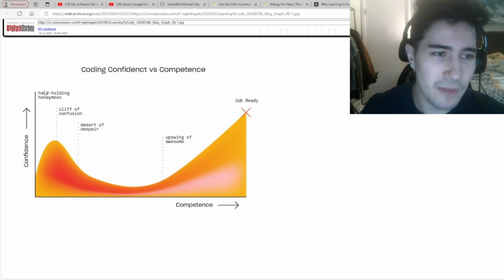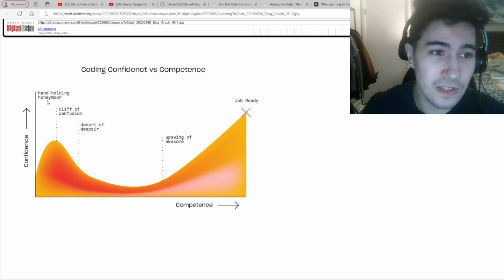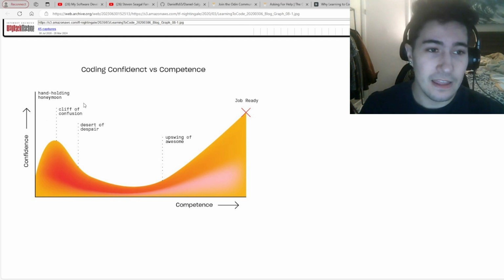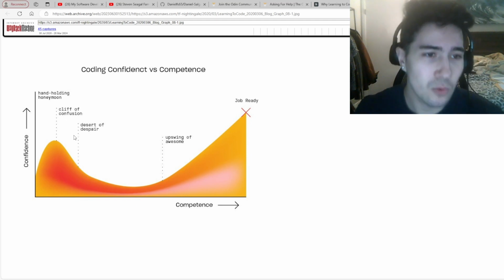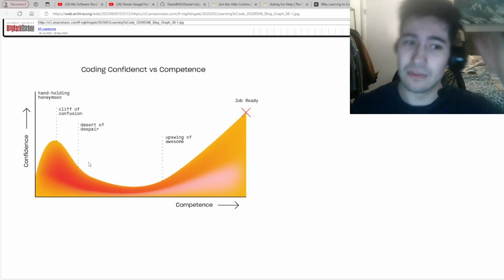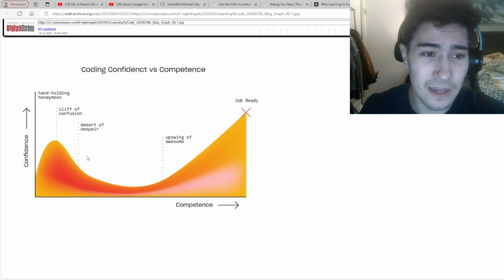My First Impressions of the Odin Project